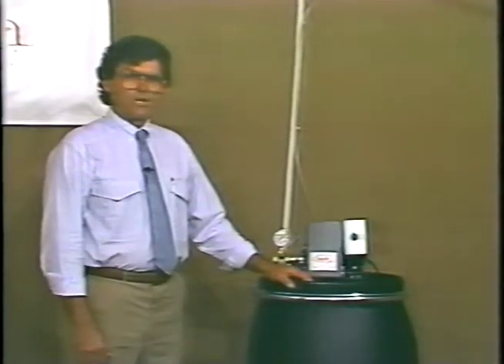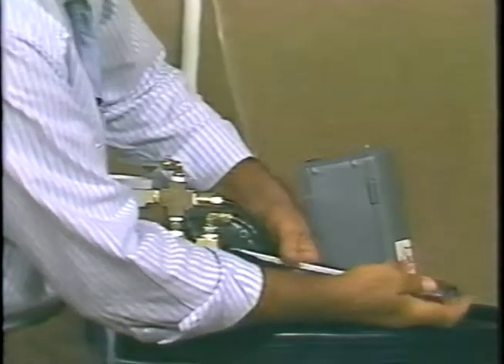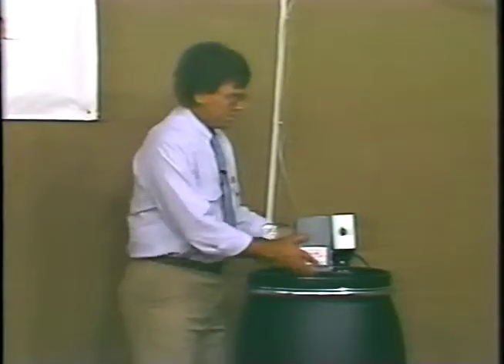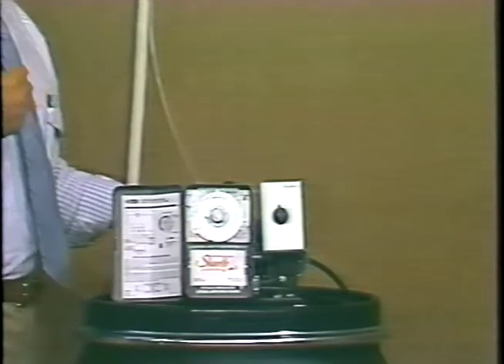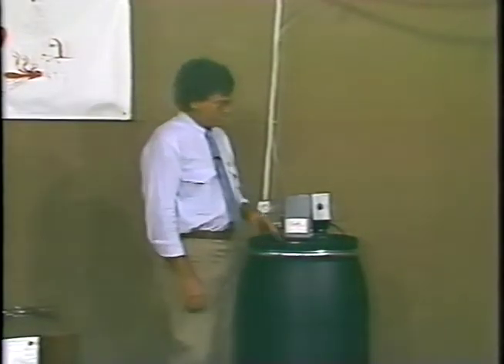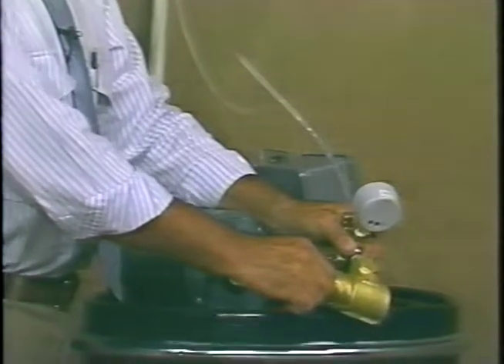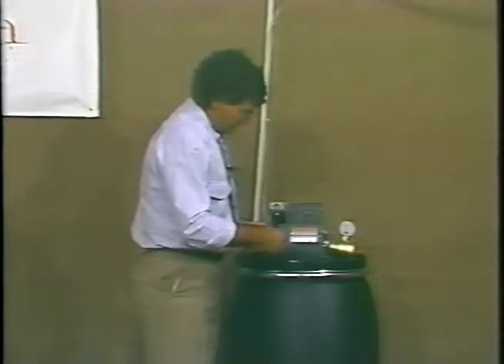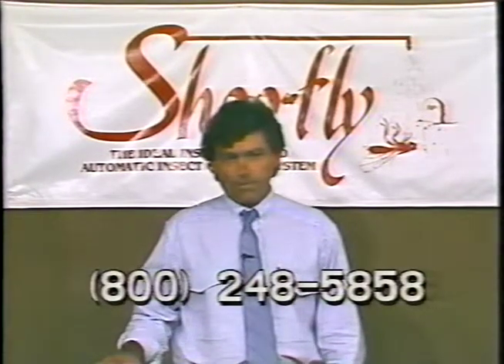Troubleshooting a Shoo-fly Automatic Insect Control System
This video will help you troubleshoot any potential problems with your Shoo-fly Automatic Insect Control System, the most effective fly control system you can buy. For a FREE quote or more information on insecticides or a system, visit our or call our toll free number .